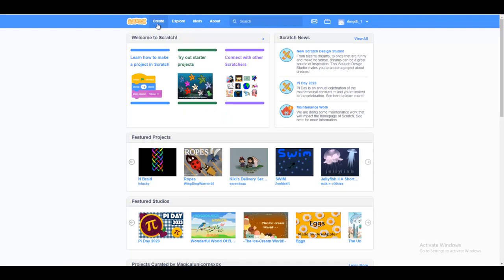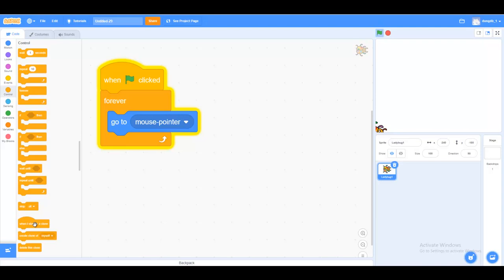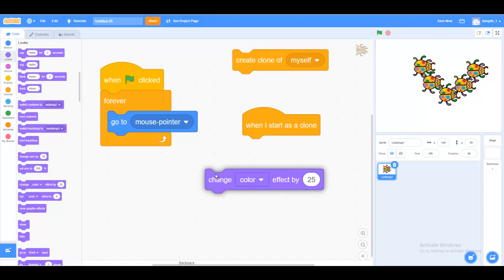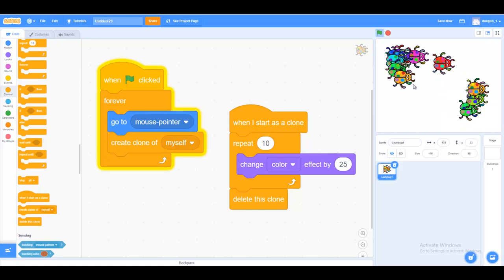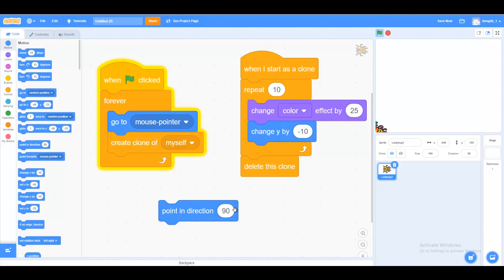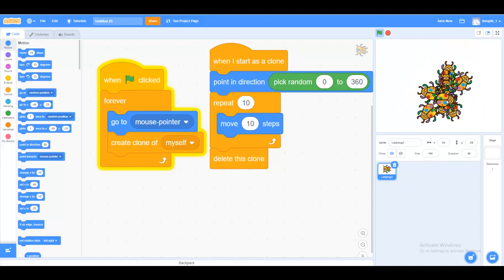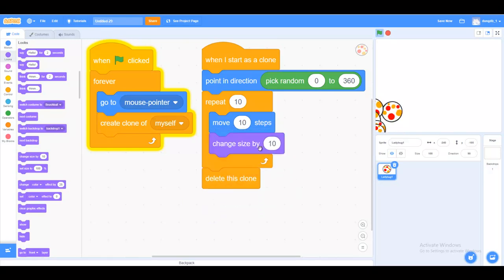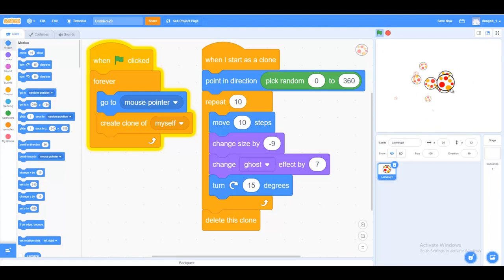How to Make a Mouse Trail with BUTTERFLY in Scratch | Scratch tutorial game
Scratch tutorial game | How to Make an  About Me  Project in Scratch | Scratch tutorial
In this video I'm going to show you How to Make a Mouse Trail with BUTTERFLY in Scratch.
scratch tutorial,
scratch tutorials games,
scratch tutorials shooter,
scratch tutorials easy,
scratch subway surfers,
scratch games,
scratch games football,
scratch car game,
scratch garden,